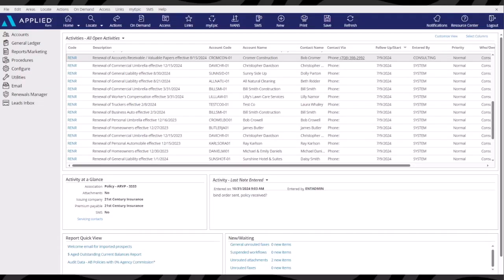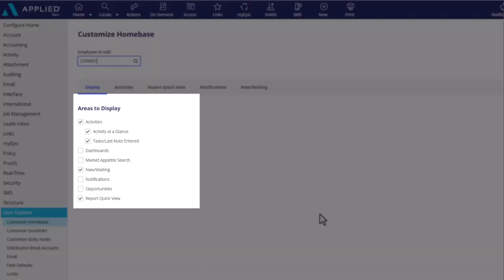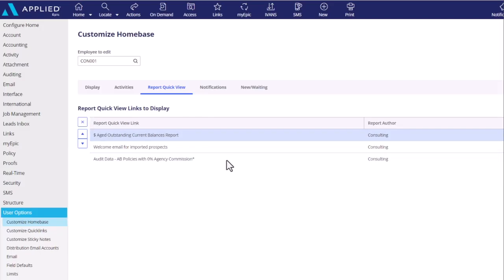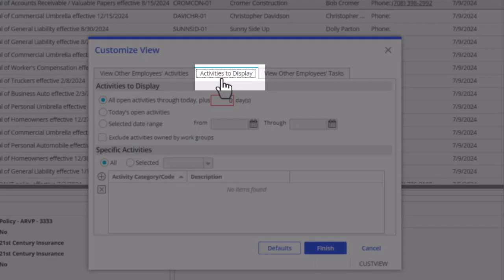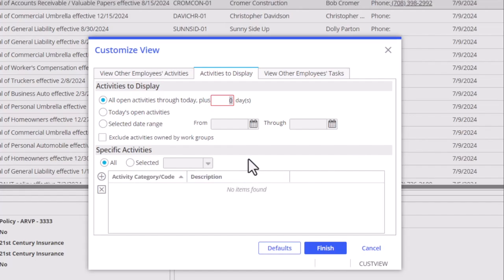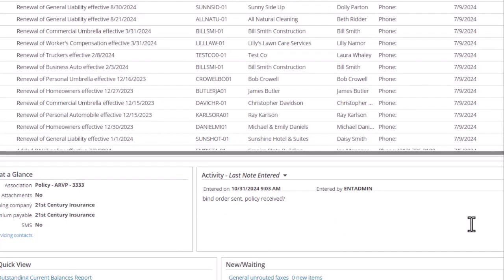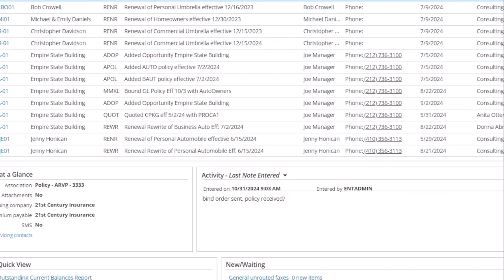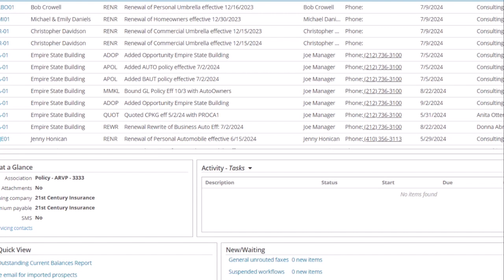Consulting Corner 28: Setting Up Your Applied Epic Home Screen for Success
In this episode of Consulting Corner, Laura Whaley, Agency Consultant at Kite Technology, will guide you through how to set up your Applied Epic home screen for success. As the central hub of your daily operations in Applied Epic, your home screen is where productivity starts. A well-structured home screen ensures quick access to your most critical activities and policies, so you can stay on top of what you need to accomplish each day. By organizing it effectively, you’ll save valuable time and create a streamlined experience that enhances both individual and team efficiency.